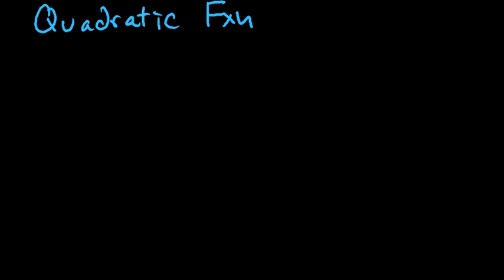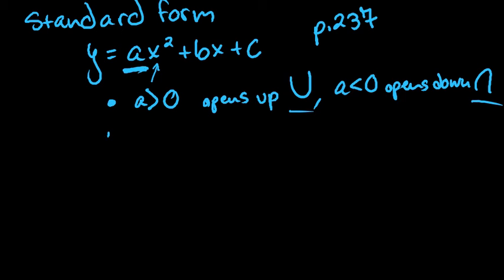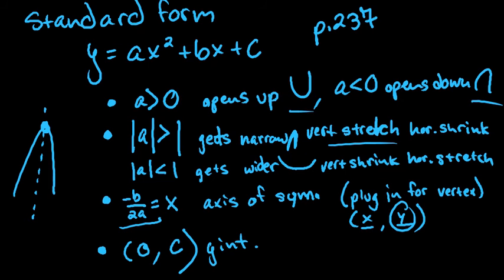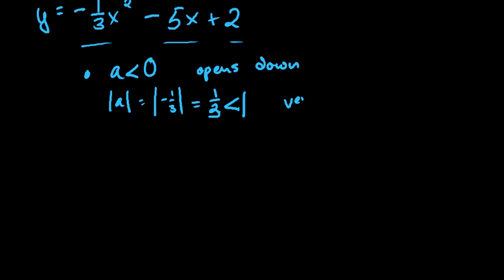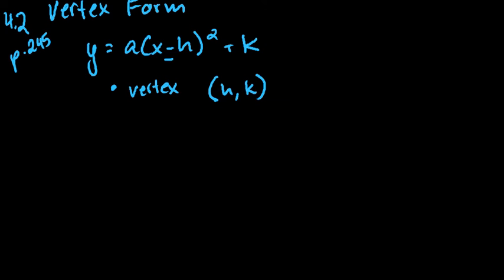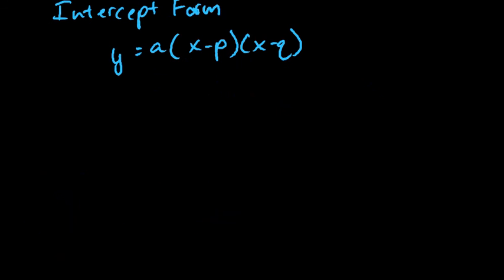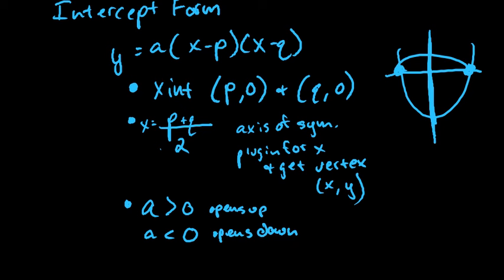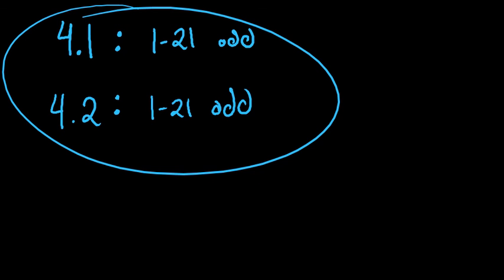Algebra 2 Honors 4 1 and 4 2